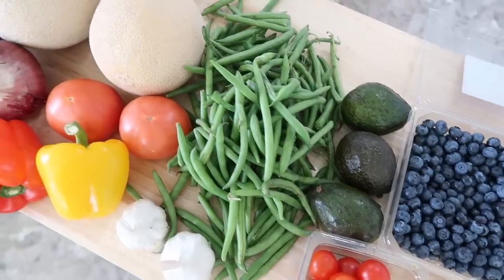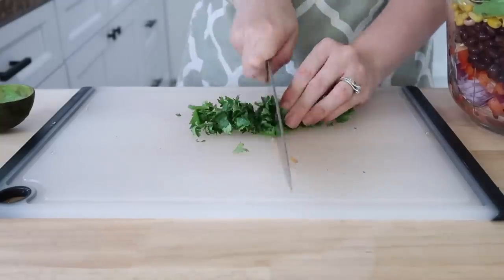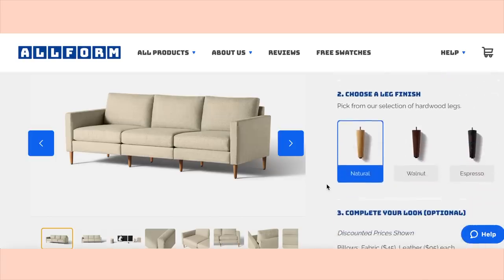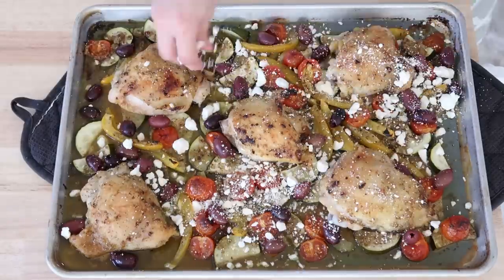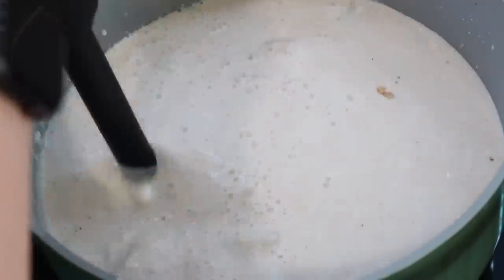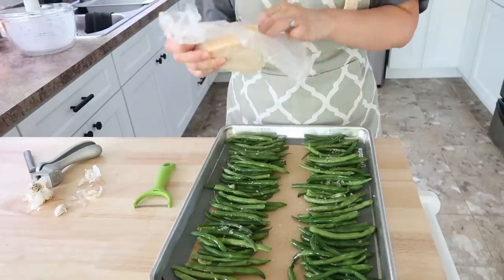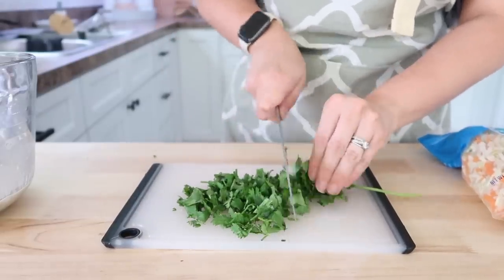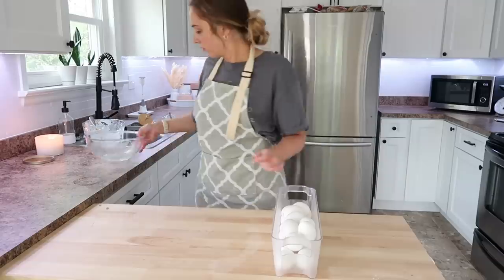EASY WEEKLY MEAL PREP RECIPES COOK WITH ME LARGE FAMILY MEALS WHATS FOR DINNER MONTHLY FREEZER MEALS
Fruit and Veggies Keeper Containers
Mats For Bottom Of Sheet Pans
Salad/Berry Spinner
Glass Mixing Bowls

Write Me:
Adaline Zook